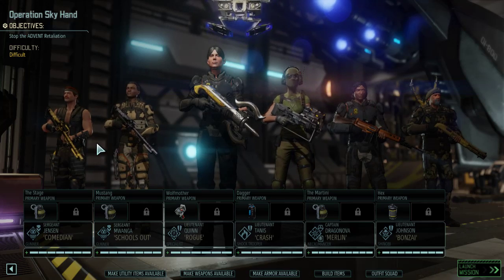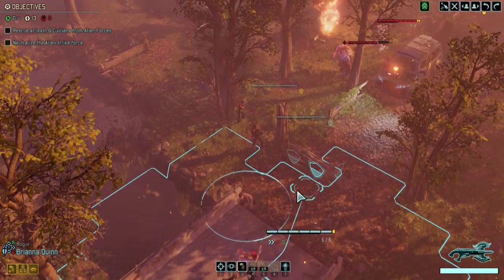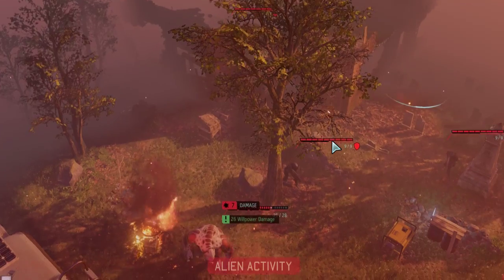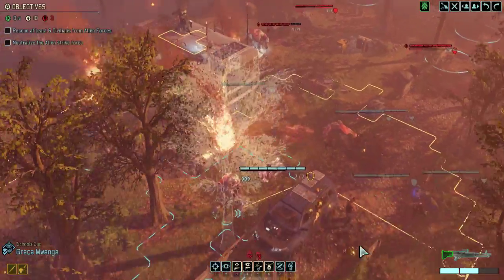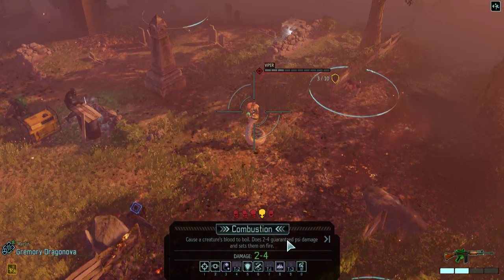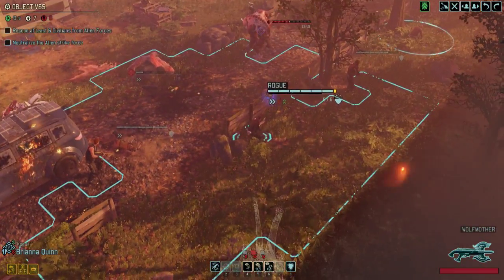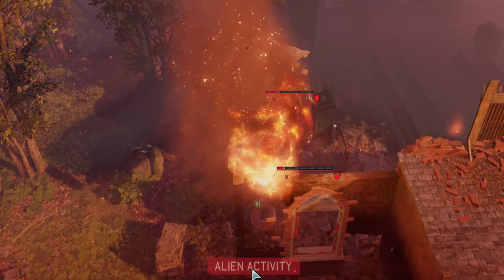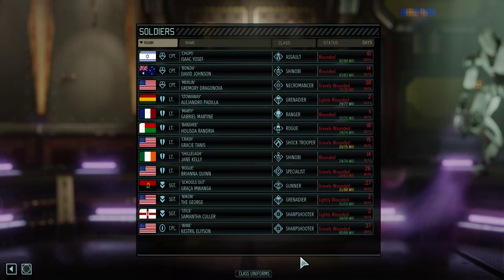Let's Play XCOM 2 (Legend - Modded) Episode Ten: Rehash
A short overview of this episode is that OBS didn't record when I told it to :( so I had to redo this operation. My first shot at this was a fairly clear shot, so let's see how well we can recreate that.

In other news, this is the first video where I can feature thumbnail art by my friend Eldraev, thanks Eldraev!

---Let’s Play Information---

Game: XCOM 2
Copyright: XCOM 2 belongs to Firaxis Games and its publisher 2k/Take-Two Interactive

Like my voice? Need some voice work done? Hire me on Fiverr! See link for additional details